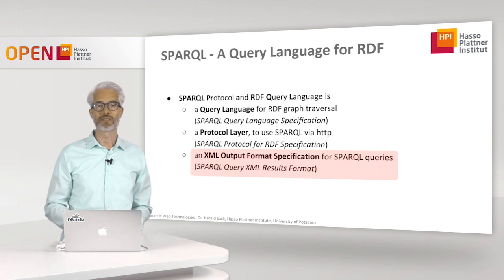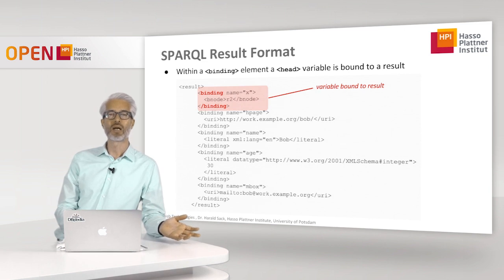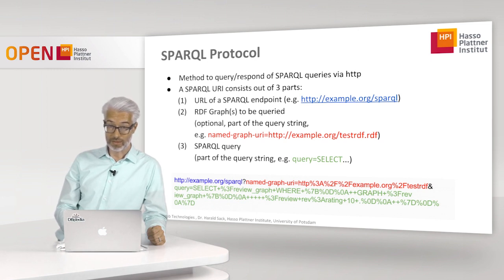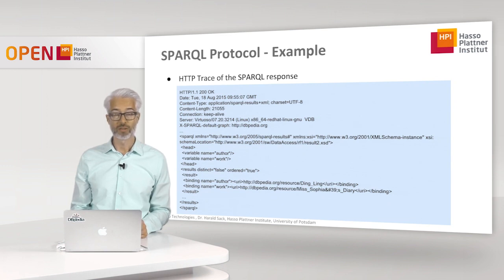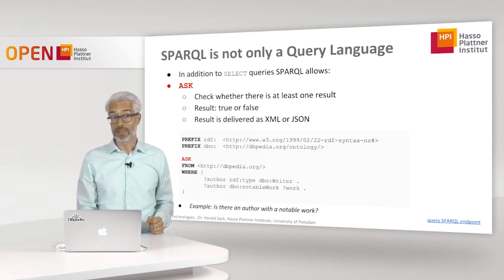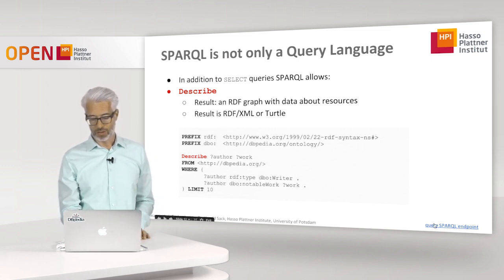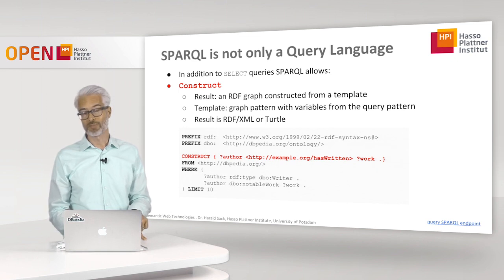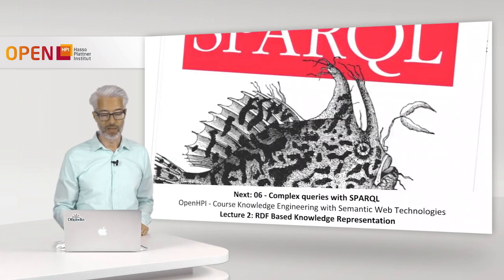2.5 SPARQL is more than a Query Language